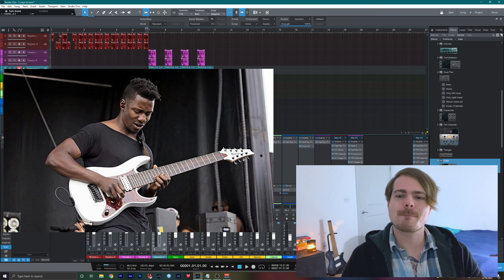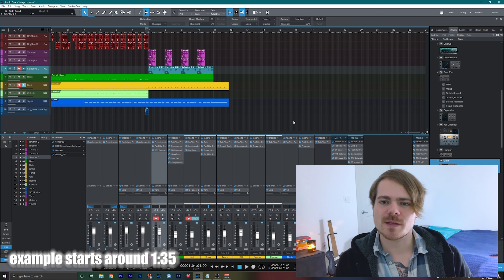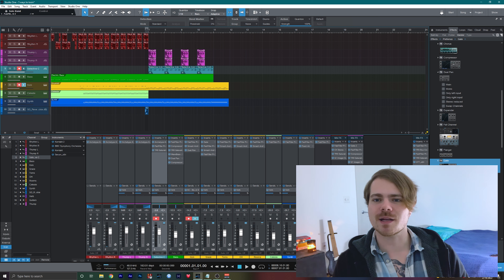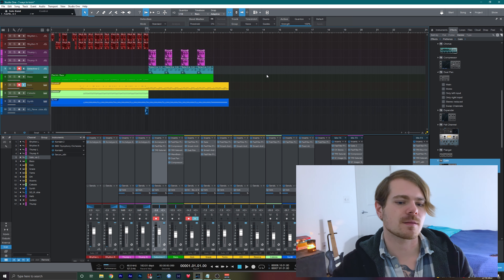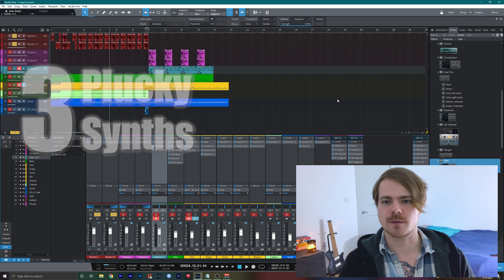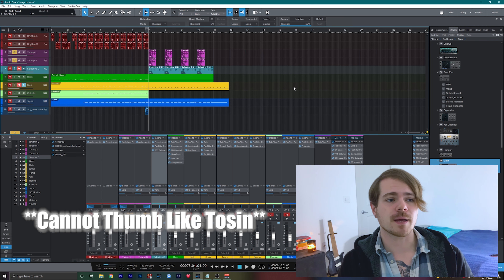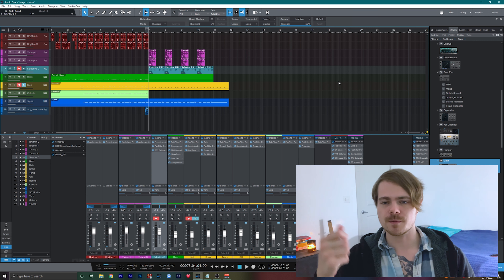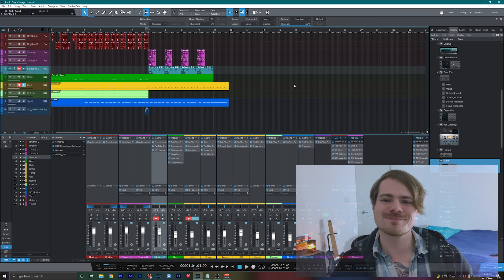5 Ways To Sound Like Tosin Abasi (Animals As Leaders)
Hope everyone is doing well today! In this video, I show off 5 ways for you to make your music sound like Tosin Abasi from the progressive metal band Animals As Leaders!